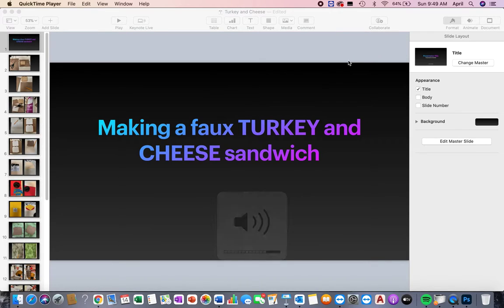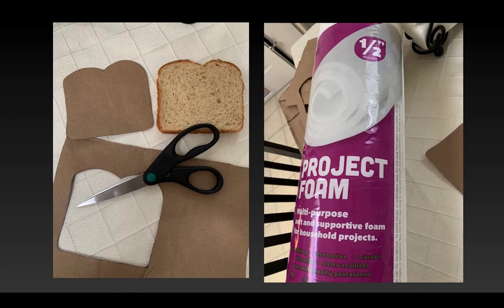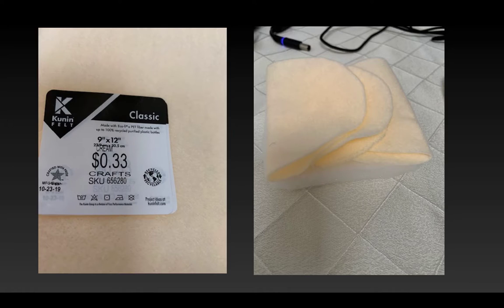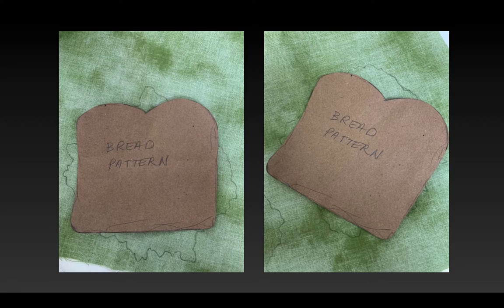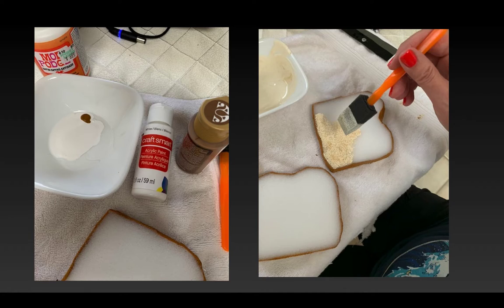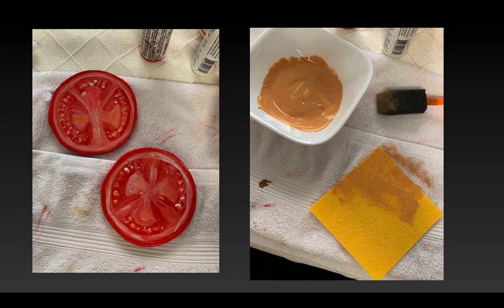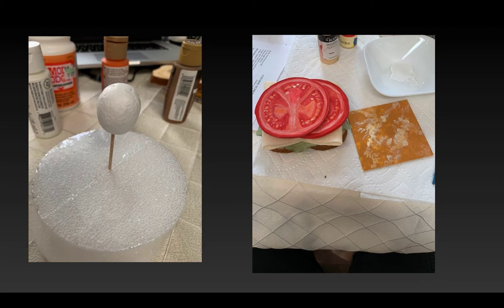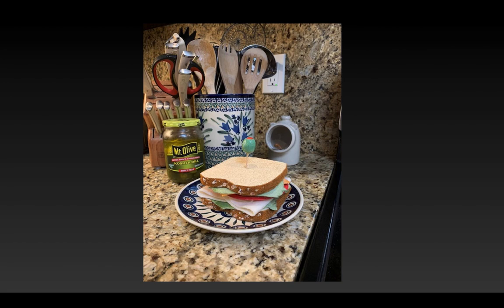FAUX Turkey and Cheese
This is a step-by-step project to create a fake Turkey and Cheese sandwich for props and set dressing use.